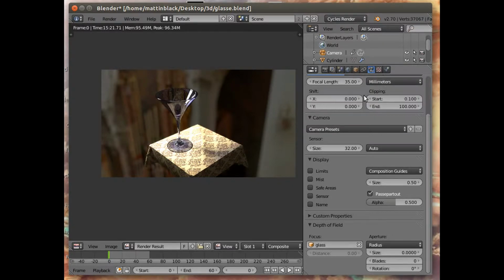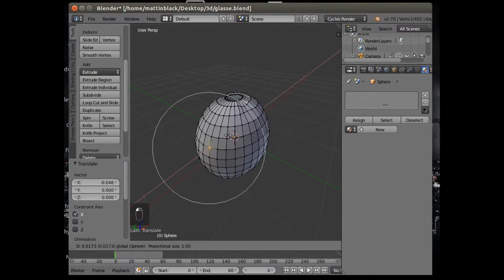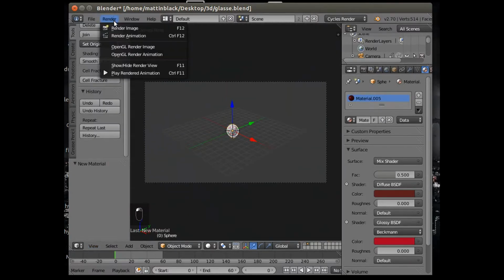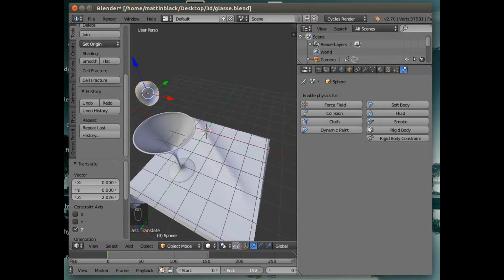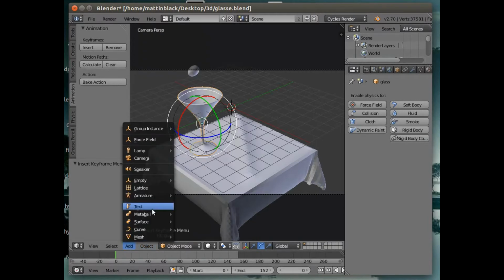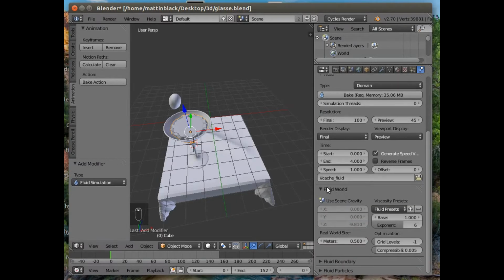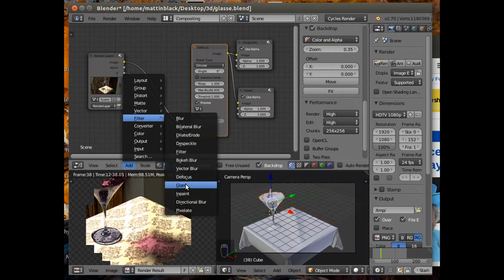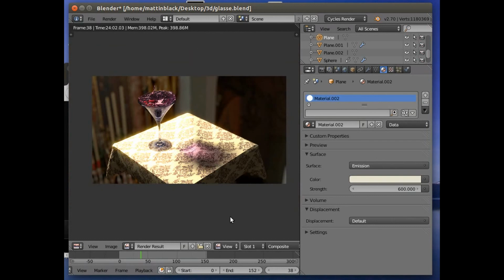How To Use the Fluid Simulator simply in Blender 2.70 Cycles Render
Drink Scene Part 3. A simple way to use the fluid simulator in Blender 2.70 with cycles render to make a realistic fluid surface with a cherry splash!

            Glass modelling and materials.

            Environmental lighting and Cloth Simulator

            Cherry modelling and Water Simulator